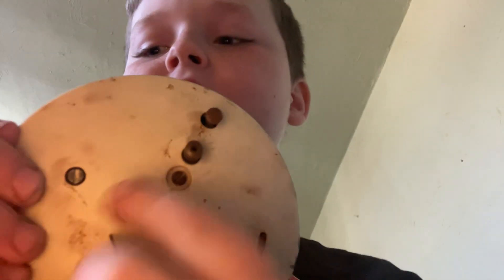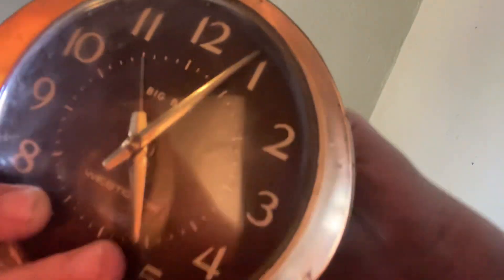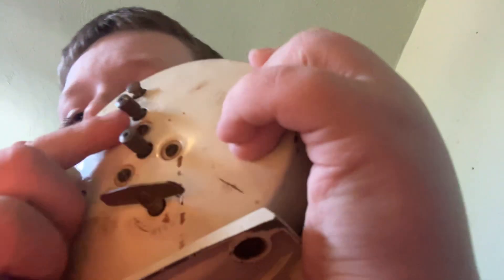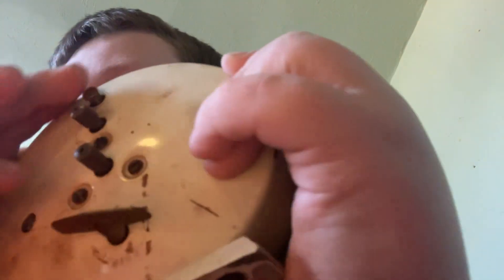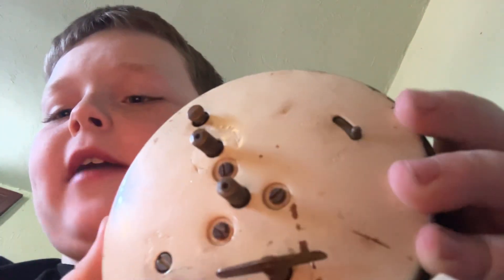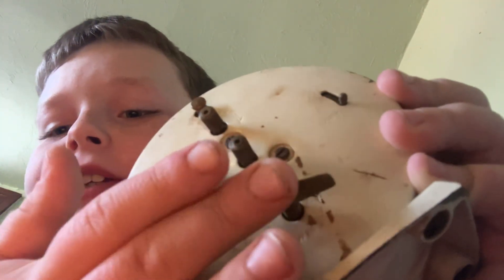How do use an alarm clock